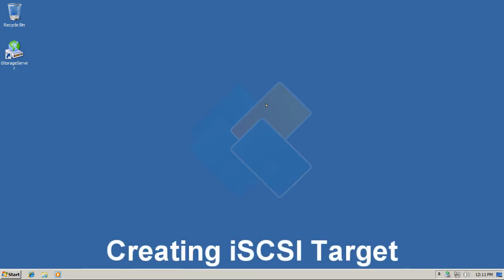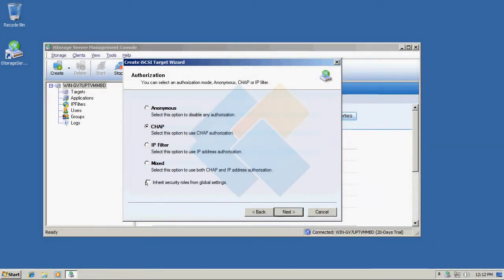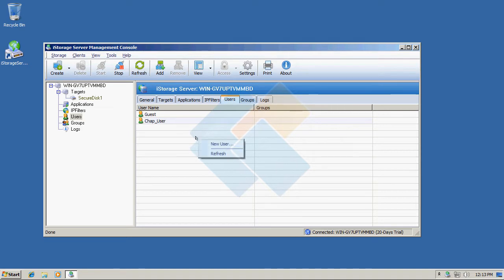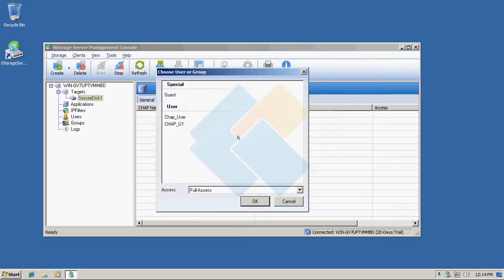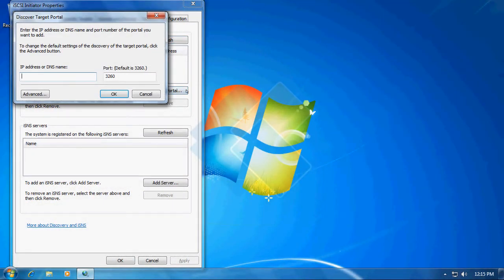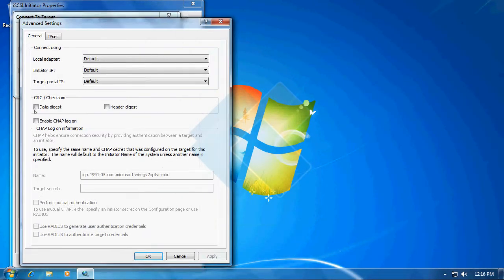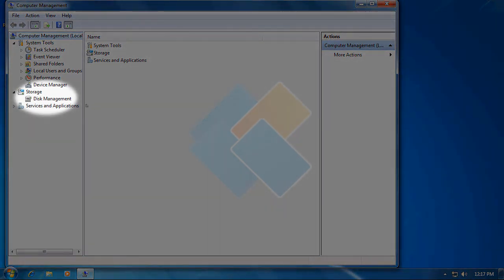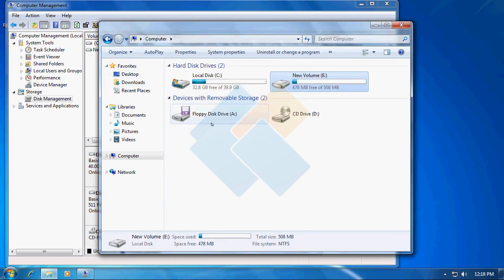KernSafe Tutorials - iStorage Server Security Images with CHAP Authorization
In this tutorial we will focus on creating iSCSI target using encrypted Security Images with CHAP Authorization. Thanks to this option every employee can have its own private encrypted space where he/she can store data that can't be accessed by anyone else.

KernSafe is global leader in storage virtualization and data security solutions from desktop to the data center. Our costumers vary from individuals, through middle size firms and finishing at big multinational companies. We are dedicated to produce the highest quality software possible and, at the same time, provide the outstanding customer support. As one of the fastest-growing public software organizations, KernSafe is producing software that is easy to use but can also benefit in professional solutions. You can check KernSafe products offer on our